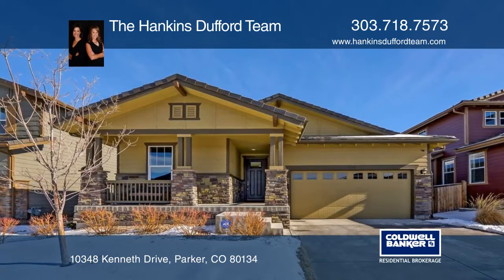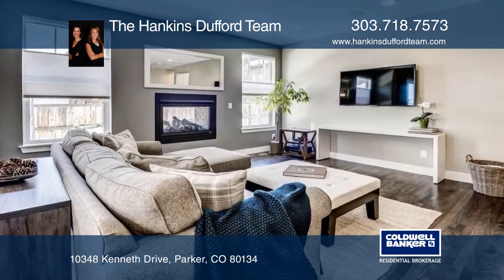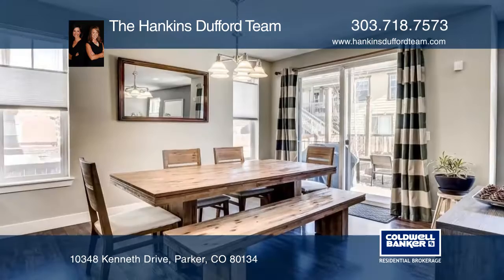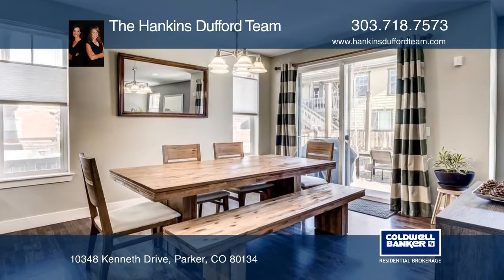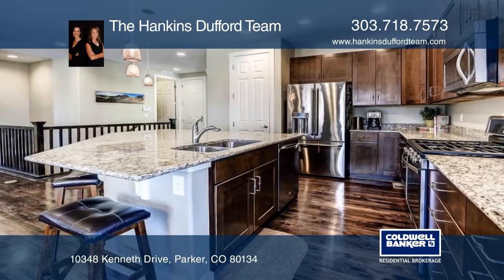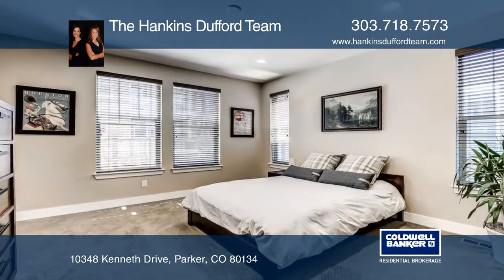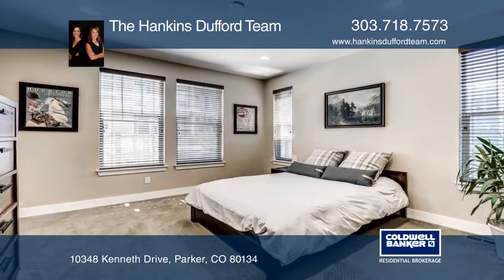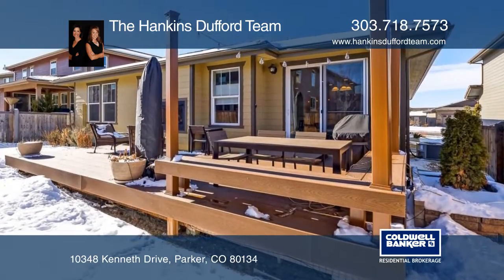The Hankins Dufford Team presents 10348 Kenneth Drive Parker, CO | ColdwellBankerHomes.com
10348 Kenneth Drive, Parker, CO

Meticioulsy maintained ranch in Meridian Village. Enter into the home and your eyes will focus on the gorgeous 2 sided indoor/outdoor fireplace. This beautiful 2 Bedrooms, 2 bathrooms home with a study (Study can easily be transformed into a 3 bedroom) boasts of gleaming hickory hardwood flooring an